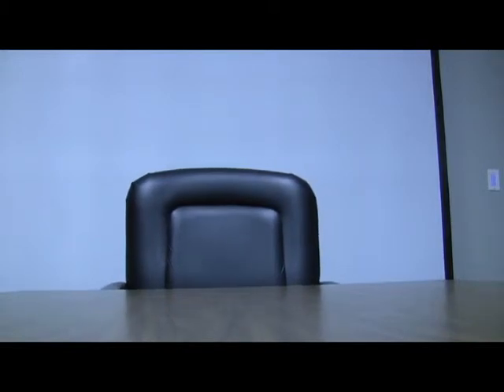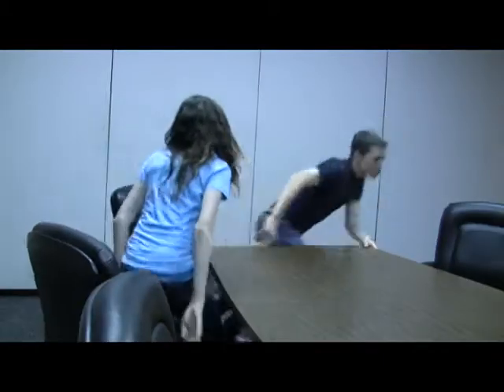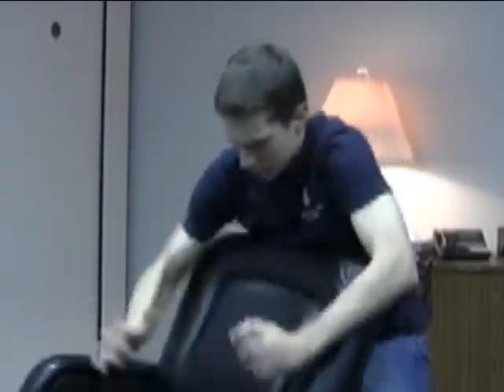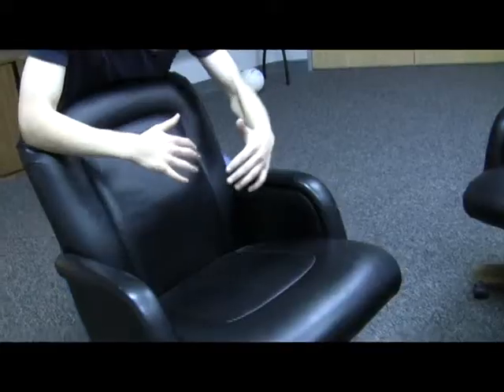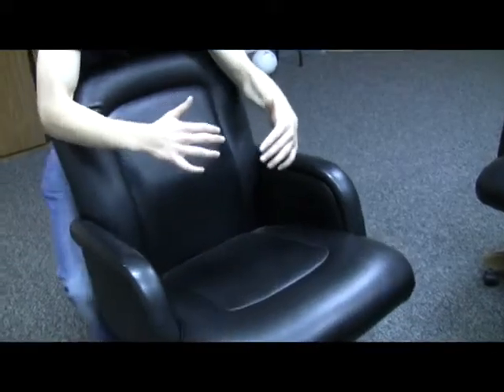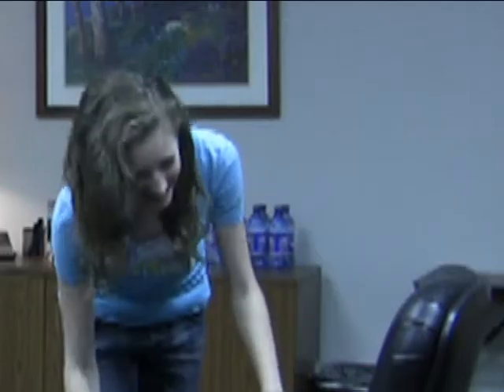The Invisible Plot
The evil invisible council has a meeting. The greatest evil is the evil that YOU CAN NOT SEE!